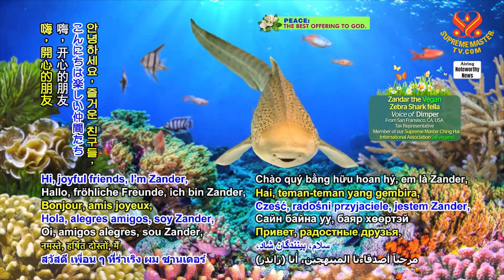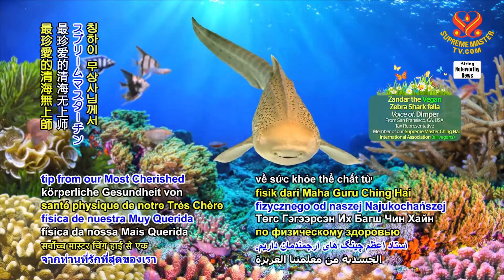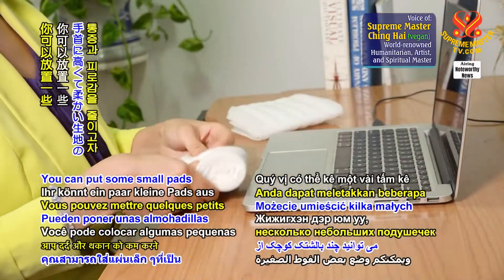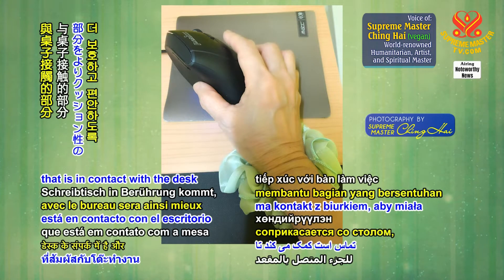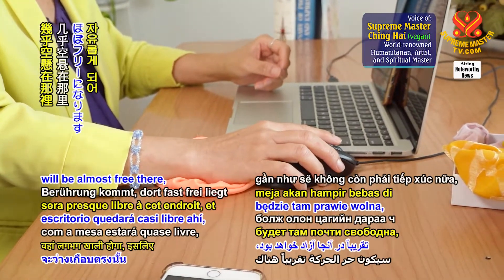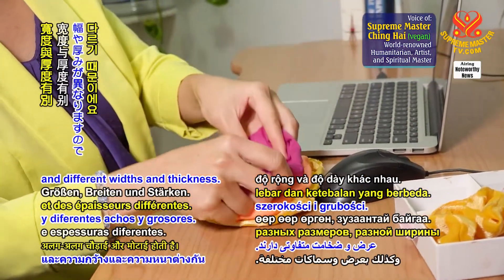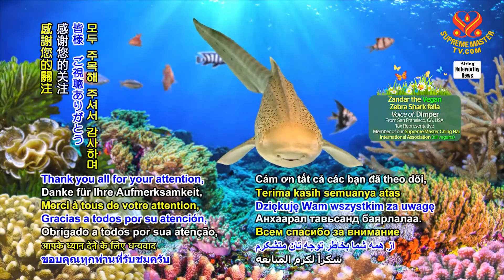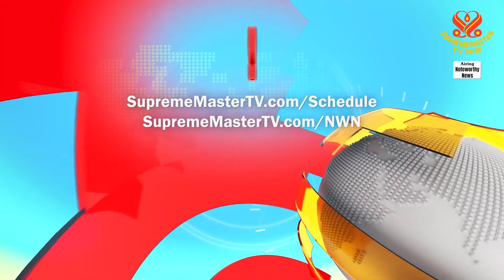A Health Tip 健康小秘訣